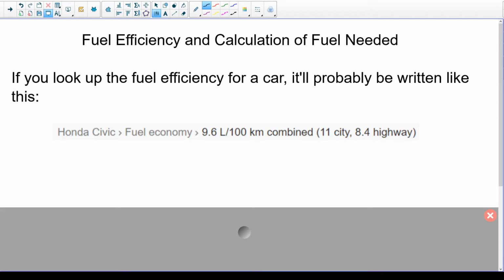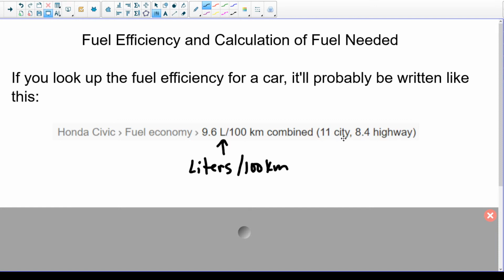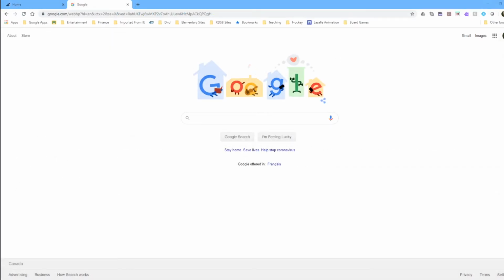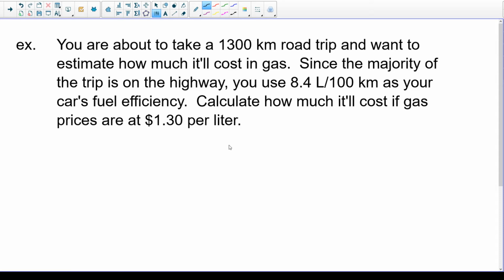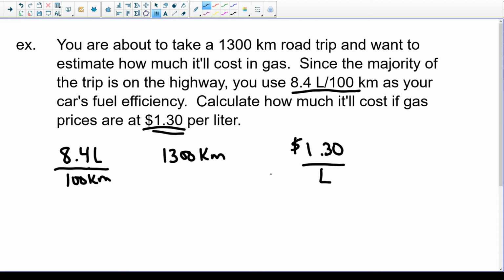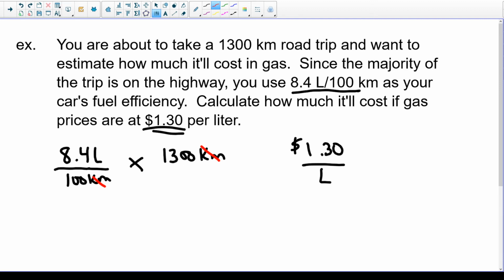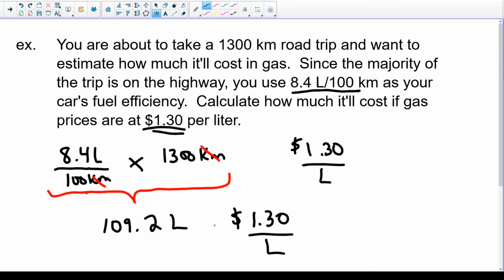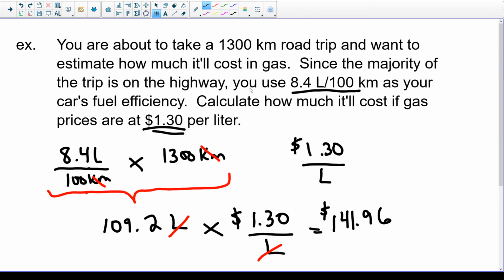MBF3C Finance Lesson 5 Fuel Efficiency Calculations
This quick video explains how to calculate the price of gas using fuel efficiency ratings and gas prices.